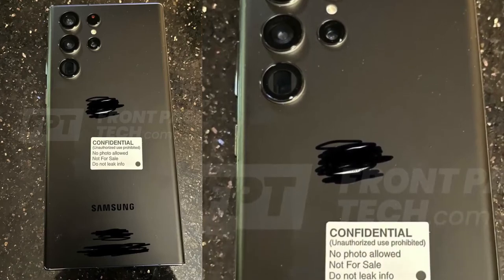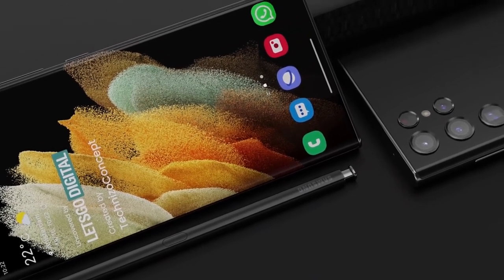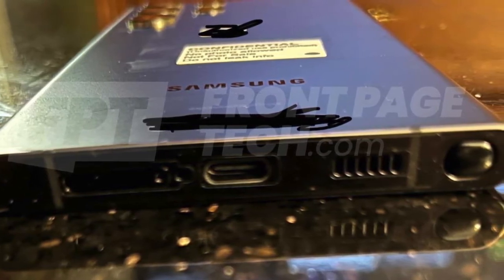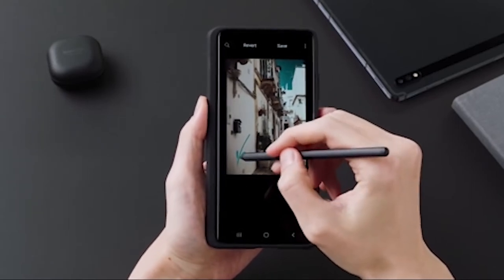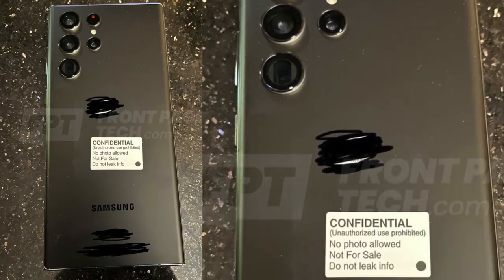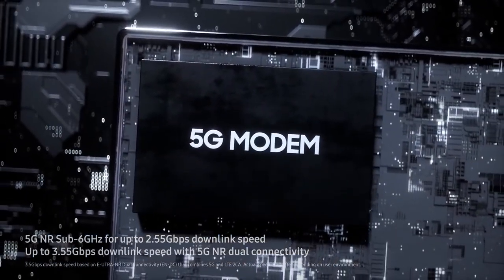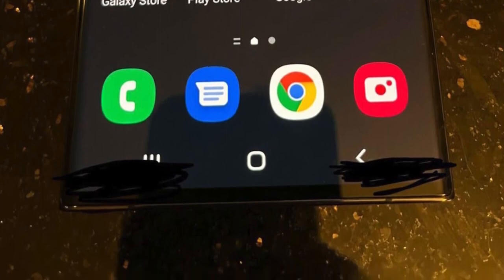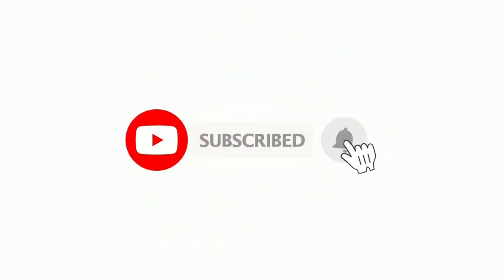Samsung Galaxy S22 Ultra - Real Life First Look is Here!